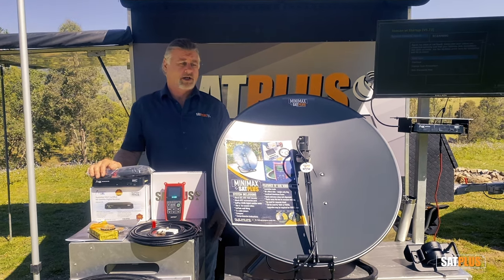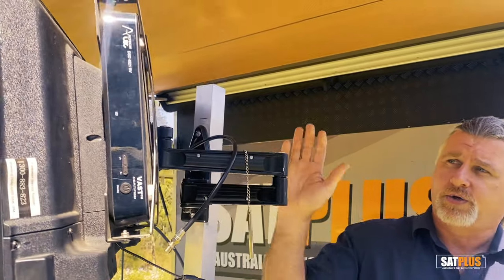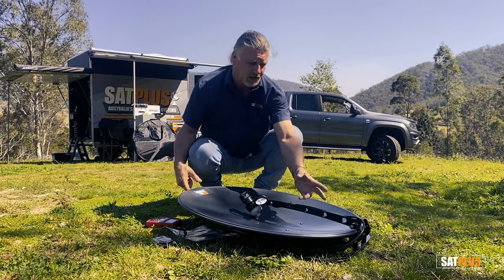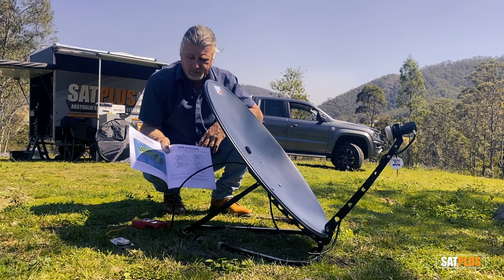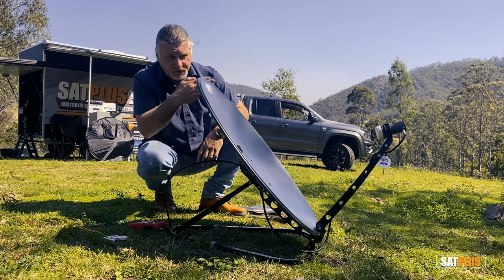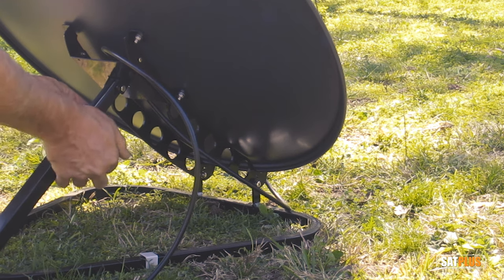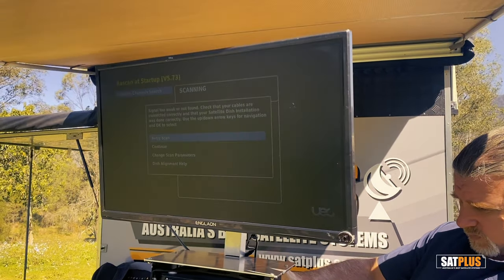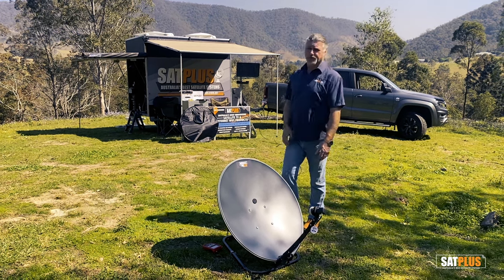Demo on our SatPlus MiniMax Portable Caravan Satellite TV System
Check out our video on our SatPlus MiniMax mobile caravan satellite dish. The Minimax features an anodised aluminium frame and stainless steel hardware. An 85cm dish provides Australia wide coverage alongside our quality caravan digital satellite meter that will get you up and running within minutes.